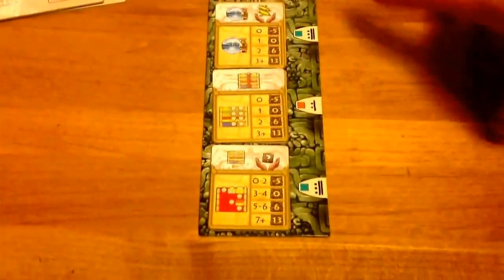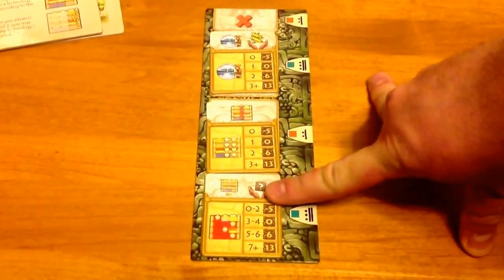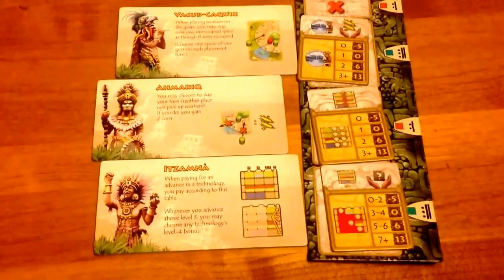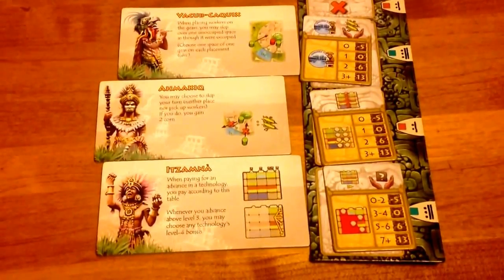How to play Tzolk'in: Tribes and Prophecies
Instructions on how to play the expansion.